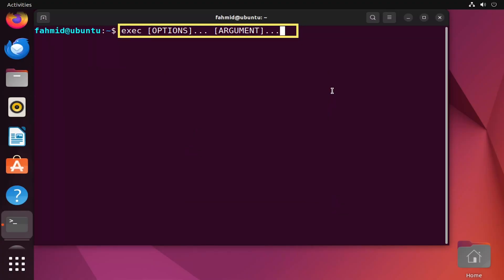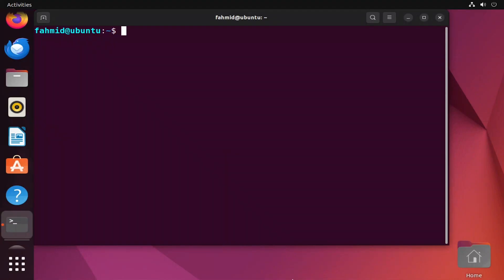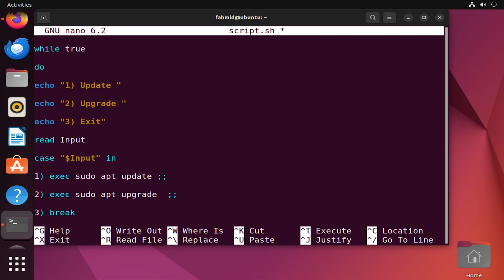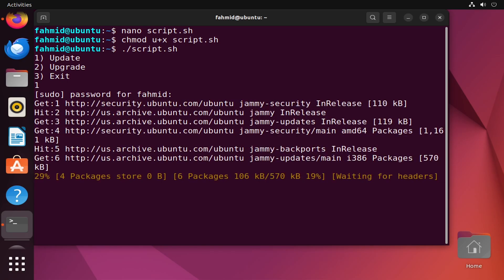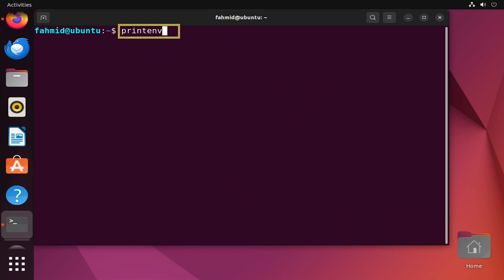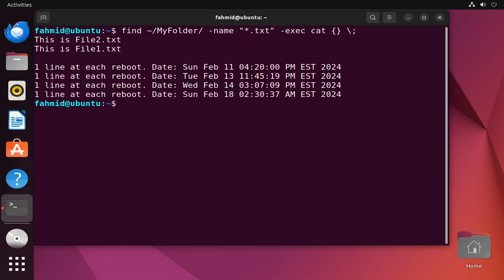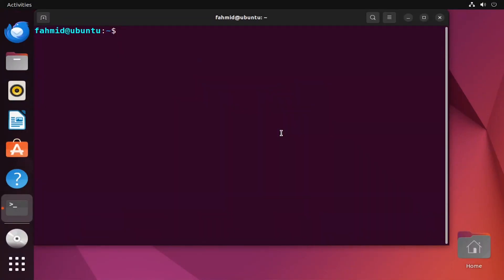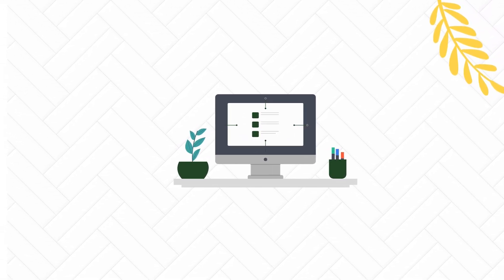How to Use “exec” Command in Linux [8 Practical Examples] | LinuxSimply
Have you ever thought of any command which could replace the current terminal process with a new command ? For your knowledge, the exec command is there for you in this case. Whether you're a system administrator, developer, or Linux enthusiast, this video is your comprehensive guide to mastering "exec" with 8 practical examples.

💡 Key Topics Covered:
1. Understand the basics exec command, exec command syntax and its options.
2. Know how to list the contents of the current directory in long format.
3. Know how to list all environment variables and their values.
4. Learn how to call another program in a bash script.
5. Learn how to clean your system environment variables and values by running bash script.
6. Know how to search files and display its contents using exec command.
7. Know how to search files and compress them if needed using exec command.
8. Know how to search files and change their file permission using exec command.

Embark on an exploration into Linux mastery, delving deep into the exec command! Effortlessly manage your system environment and its variables.

Content Index:
0:00 Introduction
0:14 What is exec Command?
1:05 Example 1: List the Contents of the Current Directory in Long Format
1:54 Example 2: List All Environment Variables And Their Values
2:28 Example 3: Call Program in Bash Script
4:08 Example 4: Log Stdout & Stderr In the Bash Script
5:25 Example 5: Create a Clean Environment By Running Script
6:16 Example 6: Search Files And Display Their Contents
7:00 Example 7: Search Files And Compress Them
8:15 Example 8: Search Files And Change Permission

Instructor Details:
Fahmid Bin Kibria

Editor Details:
Reshma Raj

Article Link:
The “exec” Command in Linux [8 Practical Examples]

Commands Used:
What is exec Command ?
help exec

Example 1: List the Contents of the Current Directory in Long Format
1. bash
2. exec ls -la

Example 2: List All Environment Variables And Their Values
1. bash
2. exec env

Example 3: Call Program in Bash Script
1. nano script.sh
2. ./script.sh

Example 4: Log Stdout & Stderr In the Bash Script
1. nano logging.sh
2. cat testFile.log

Example 5: Create a Clean Environment By Running Script
1. printenv
2. bash
3. exec -c printenv

Example 6: Search Files And Display Their Contents
1. find ~/MyFolder -name "*.txt" -exec cat {} \;

Example 7: Search Files And Compress Them
1. ls MyFolder/
2. find ~/MyFolder -name "*.log" -exec gzip {} \;
3. ls MyFolder/

Example 8: Search Files And Change Permission
1. ls -la MyFolder/
2. find ~/MyFolder -name "*.log" -exec chmod +x {} \;
3. ls -la MyFolder/